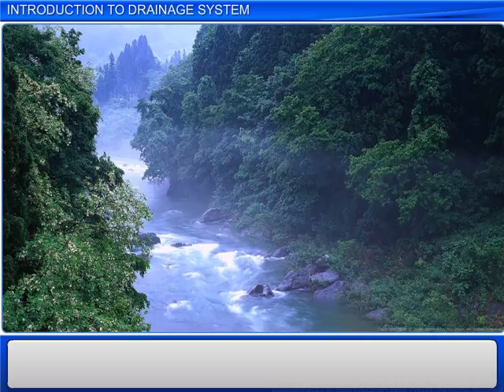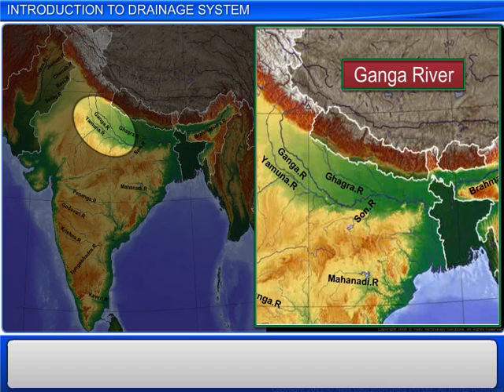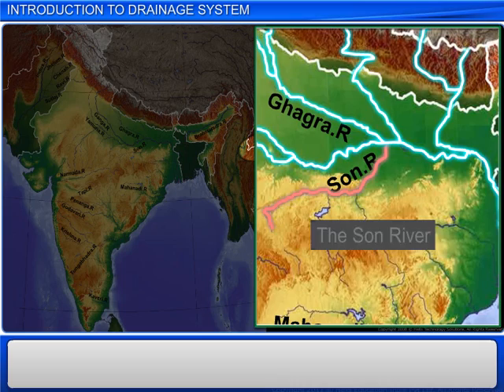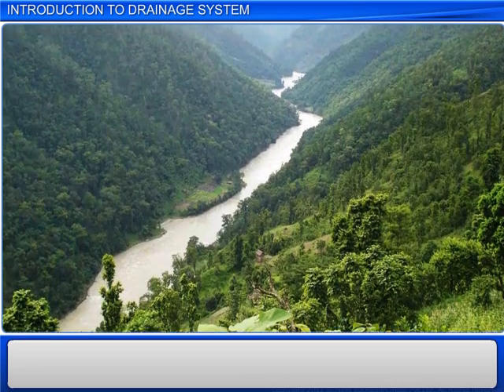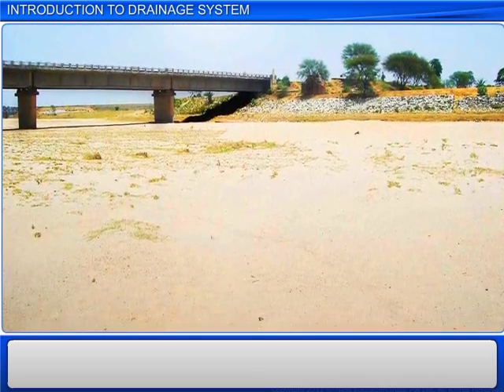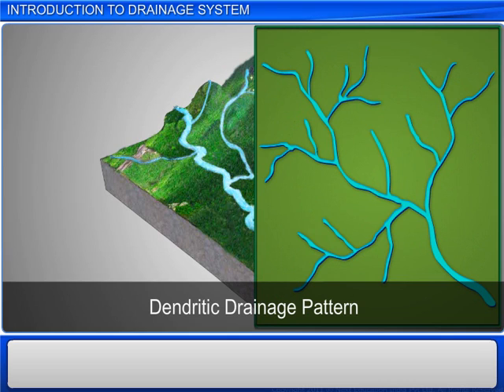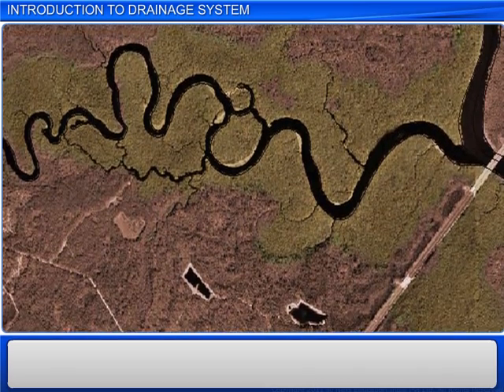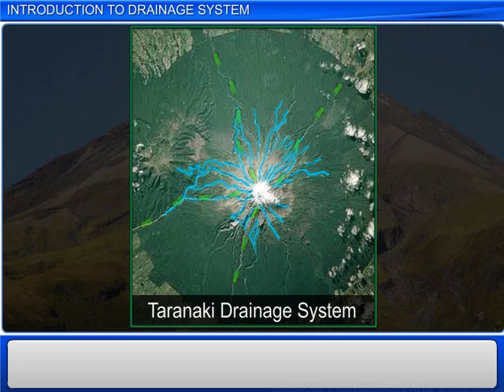1 Introduction to Drainage System